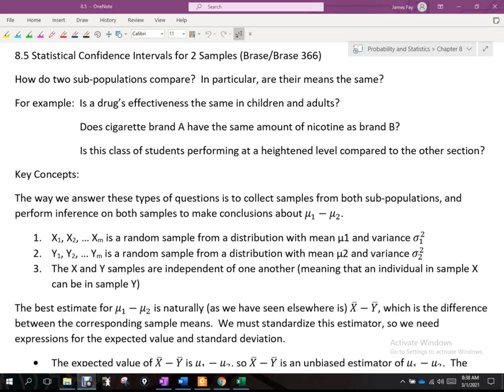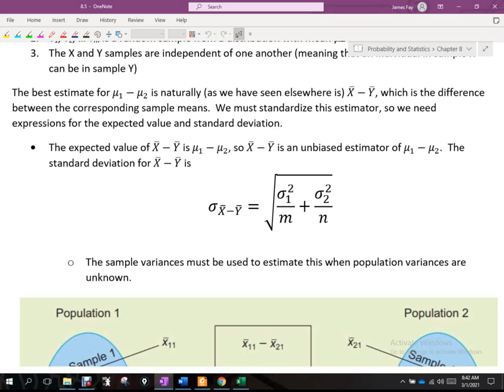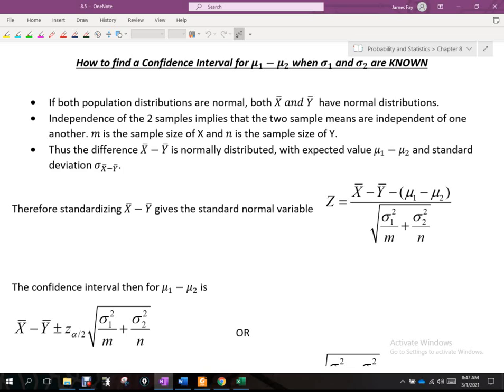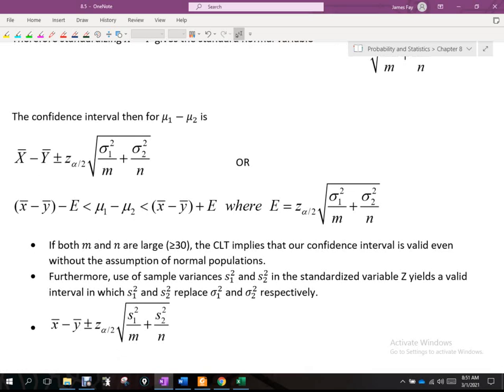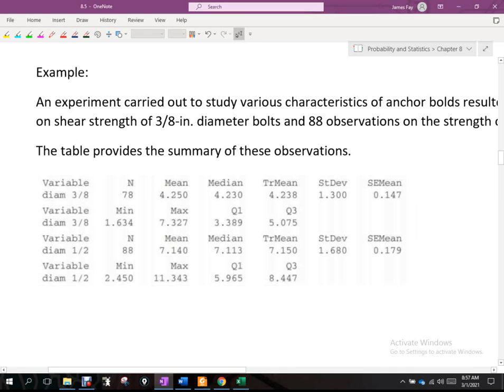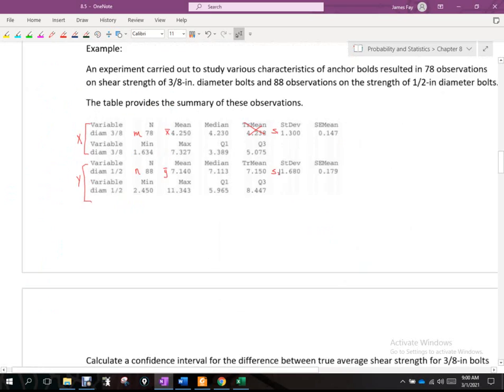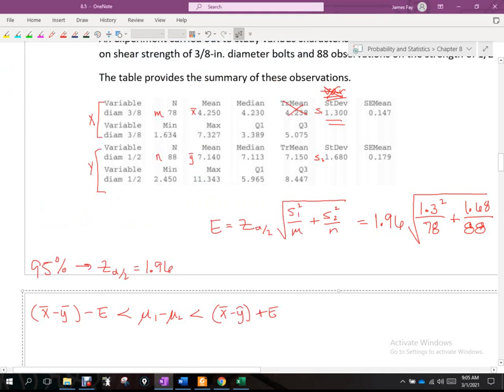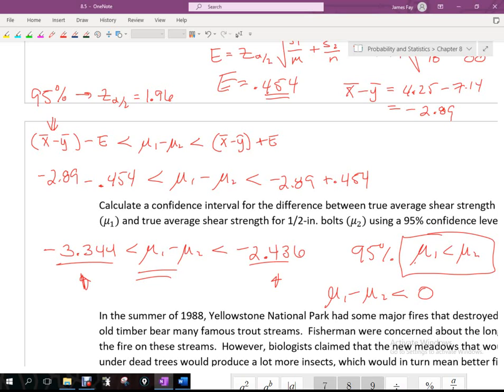03 01 21 Stats Section 8 5 Day1